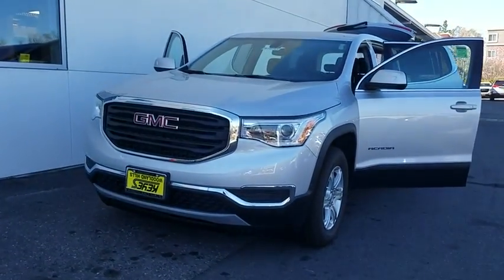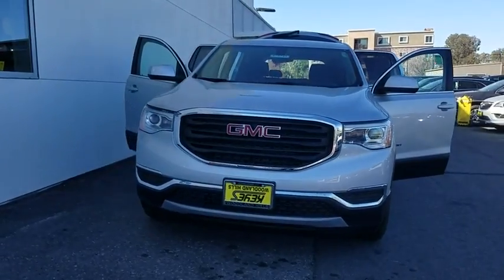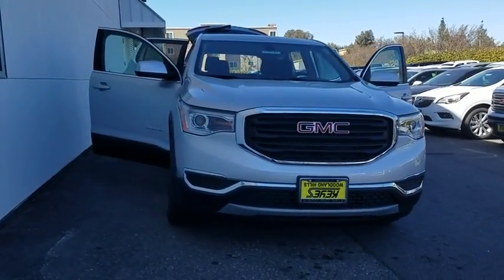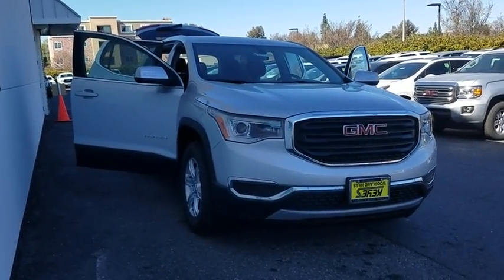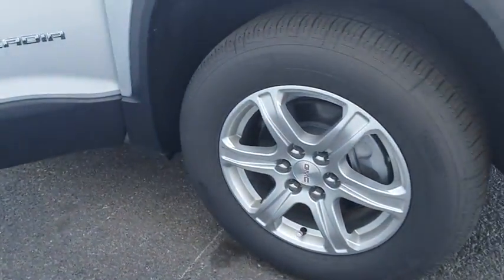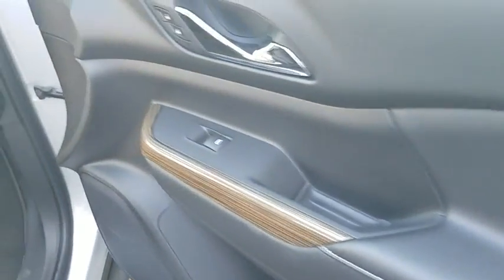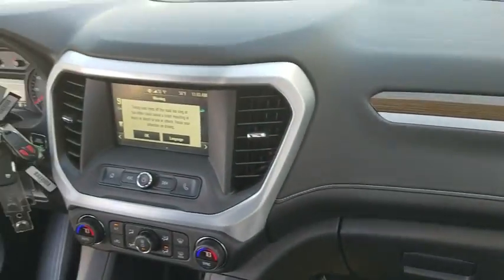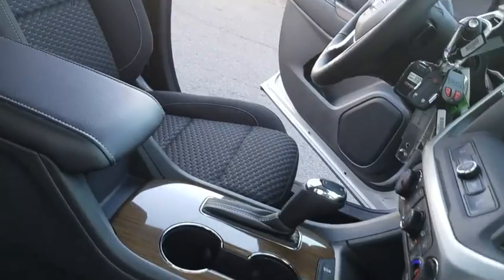2017 GMC Acadia Los Angeles, Woodland Hills, Beverly Hills, Thousand Oaks, Van Nuys, CA 871034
2017 GMC Acadia